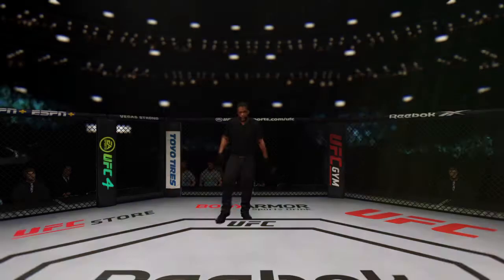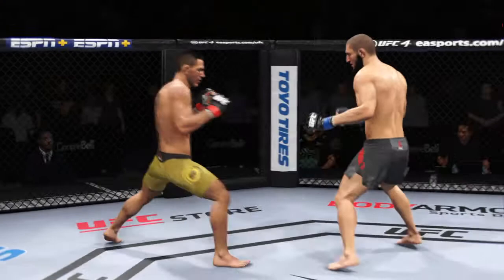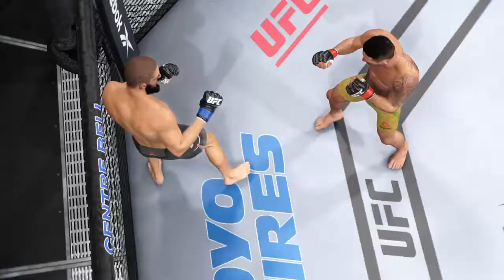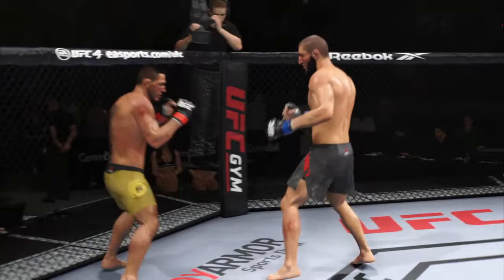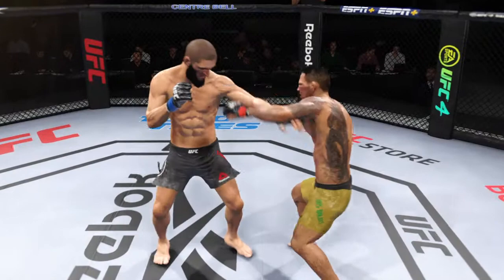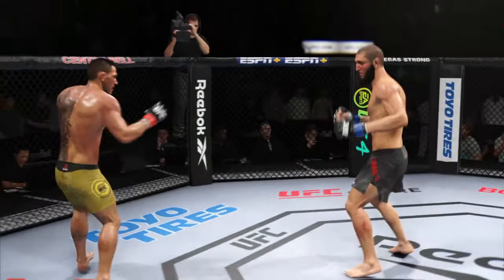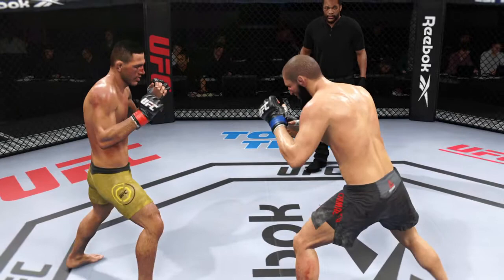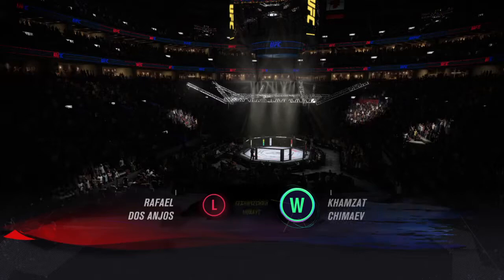Rafael dos Anjos VS Khamzat Chimaev PS4 UFS4